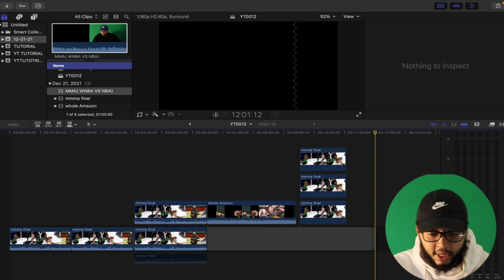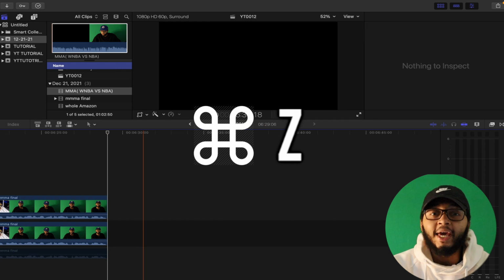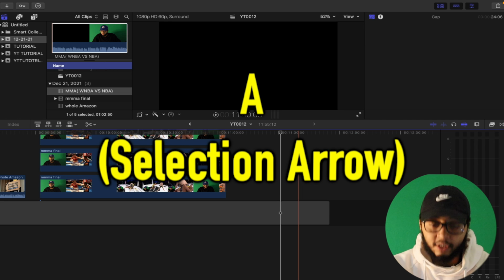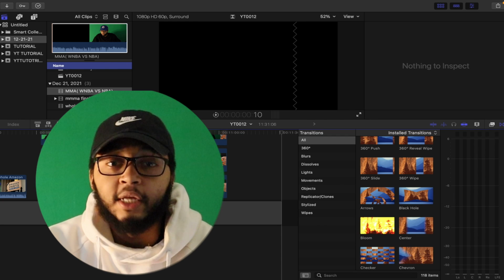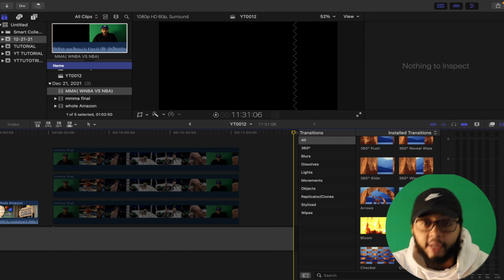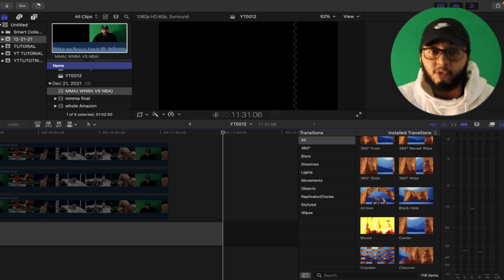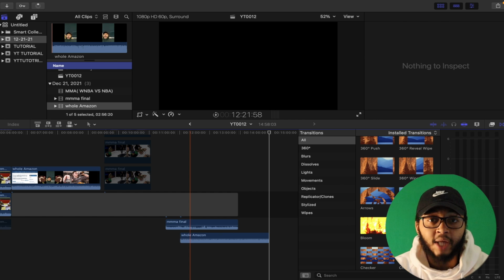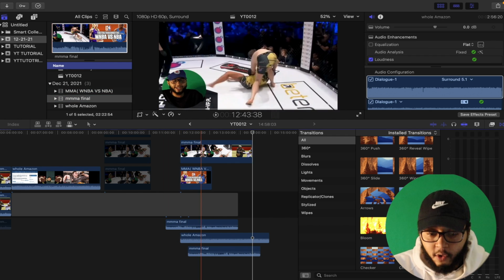EASY FINAL CUT PRO X TIPS and SHORTCUTS 2022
TOP 20 FINAL CUT PRO X TIPS and SHORTCUTS 2022

Visualize Your Story into Reality.
Edit Your Story with Final Cut Pro X.

20 Easy Final Cut Pro X  Editing/ Advice/ Tips:

1). COPY & PASTE (00:21)
2). OPT.W (Leave A Blank Space) (00:36)
3). ZOOM IN/OUT (00:54)
4). Delete Clips/Blank Spaces (01:13)
5). Undo Button (01:25)
6). Zoom Out (01:35)
7). Blade Tool (01:51)
8). The Selection Tool (02:05)
9).  Make Default Transitions (02:12)
10). Blacken/Omit/ Clips in Time line (02:44)
11). BEST. FASTER EDITING/RENDERING Method (03:02)
12). PROXY PREFERRED (03:10)
13). GO TO BEGINNING/END of CLIPS/TIME LINE (03:18)
14). SHORTCUT to move to Beginning. (03:23)
15). SHORTCUT to move to END of timeline/clip. (03:39)
16). Isolate Audio (03:50)
17). Separate AUDIO from the browser and put in TIMELINE. (04:08)
18). Separate VISUALS from the browser and put in TIMELINE. (04:32)
19). EXPORTING use H.264 for Exporting Youtube, LinkedIn, SnapChat, etc videos.
20). Save Presets. Make Audio/Visual Presets in FCPX then press, "Make Save Preset."

Hope these are useful for you. If these anything else that is confusing or you simply have a question, please do let me know, and I'll support you.